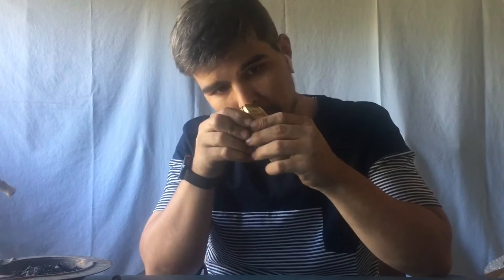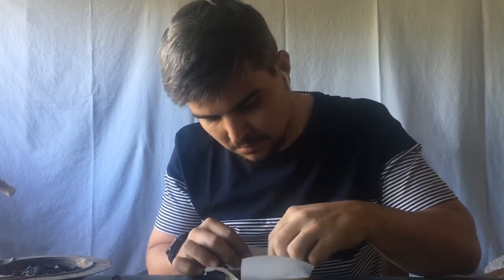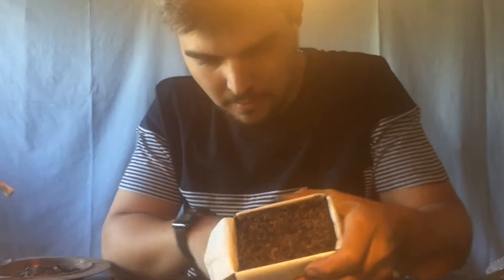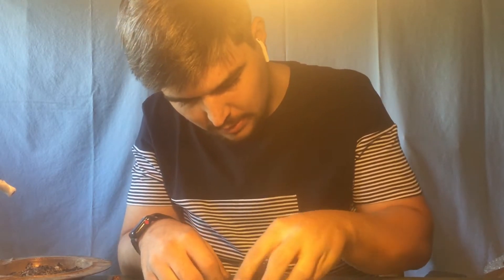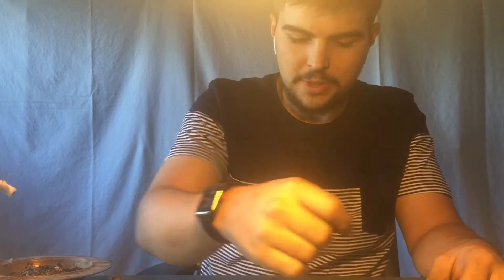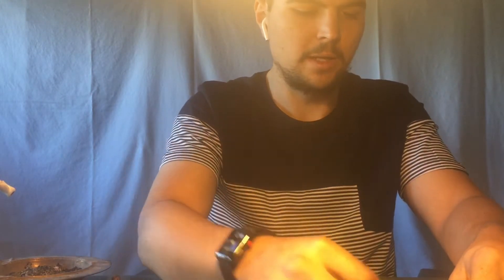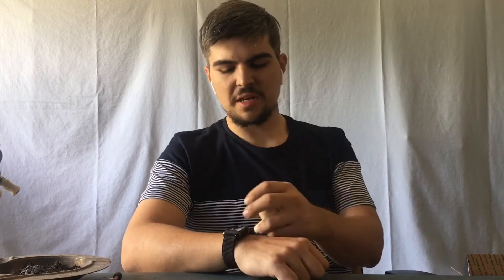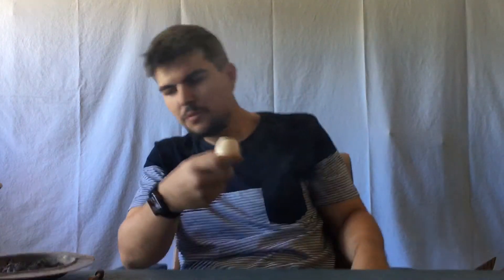Germain’s Century Mixture first impression